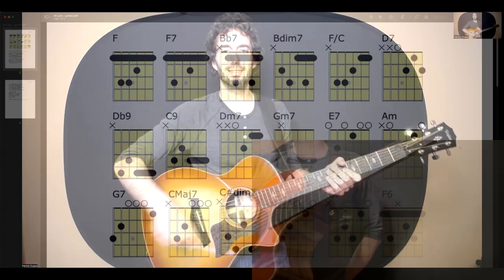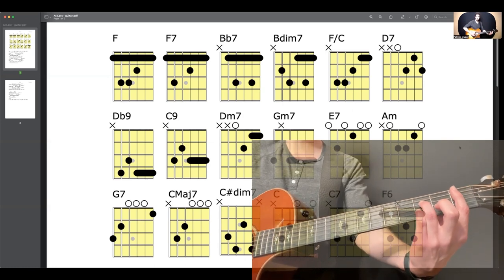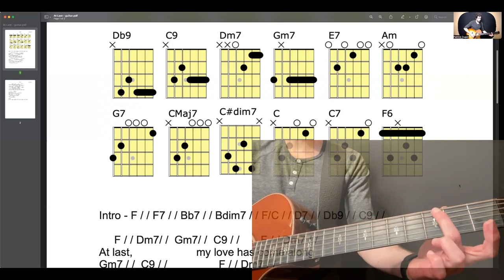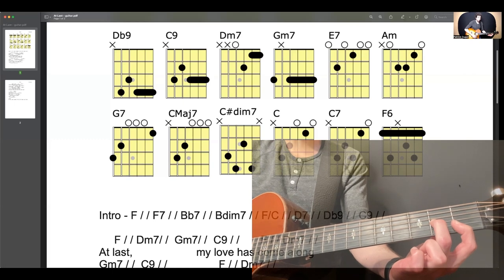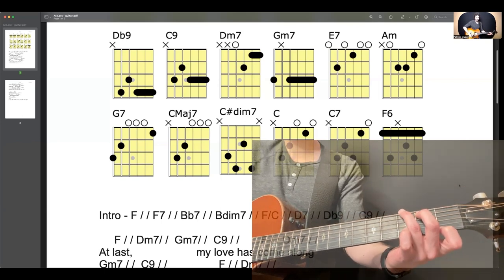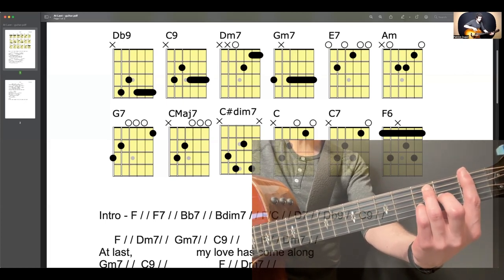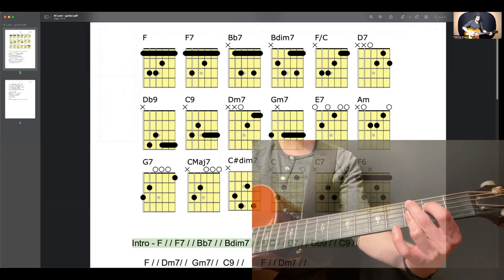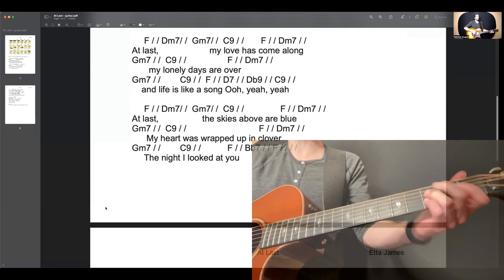Etta James - At Last - Guitar Lesson - Chords and lyrics - How To Play and Sing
If you're a fan of Etta James or classic R&B, then you need to check out this guitar lesson! In this lesson, you'll learn how to play the song "At Last" like a pro. This lesson is packed with expert advice on how to play the song correctly, so you can sound like Etta James yourself!

This is recommended for advanced beginner and intermediate players.

00:00 Chord Review
13:32 Intro
17:29 Verse 1
21:29 Verse 2
22:47 Bridge
25:37 Verse 3
27:28 Playthrough

At last, my love has come along
My lonely days are over
And life is like a song
Ooh yeah, yeah
At last, the skies above are blue
My heart was wrapped up in clover
The night I looked at you
I found a dream, that I could speak to
A dream that I can call my own
I found a thrill to rest my cheek to
A thrill that I have never known
Ohh yeah yeah
You smile
You smile
Oh and then the spell was cast
And here we are in heaven
For you are mine
At last

At Last  by Etta James Guitar Lesson